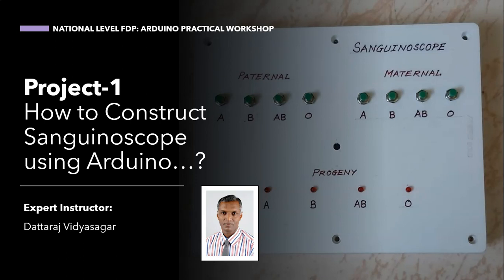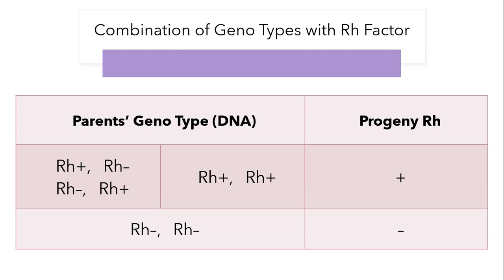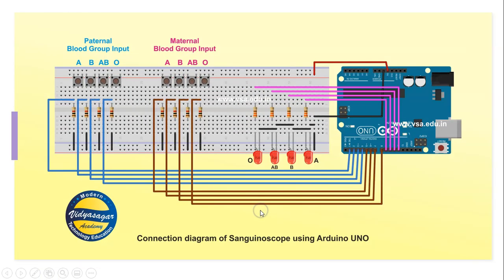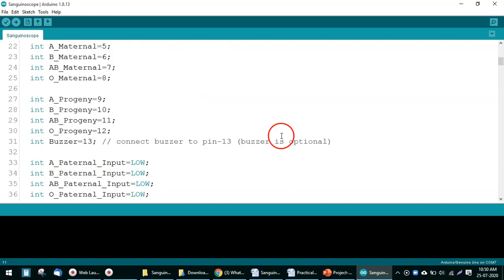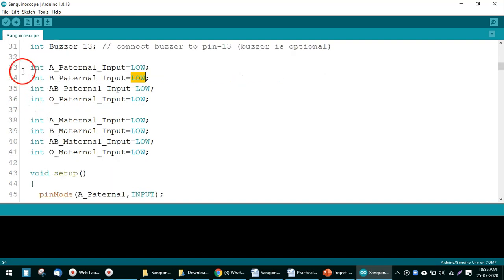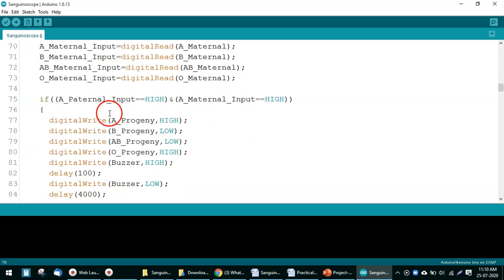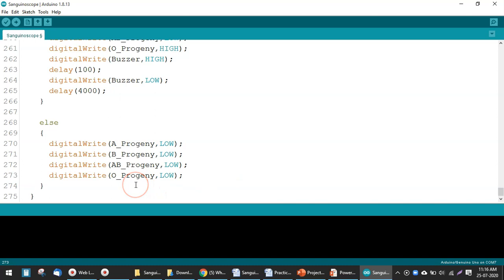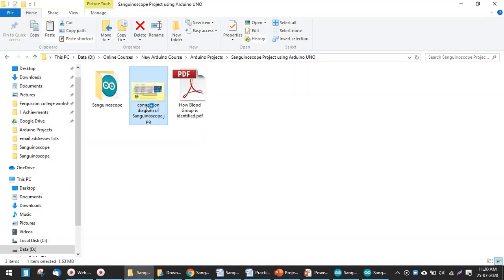How to Construct Sanguinoscope using Arduino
Blood typing is a method to tell what type of blood you have. Sanguinoscope helps you find the combination of blood groups. Blood typing is done so you can safely donate your blood or receive a blood transfusion. It is also done to see if you have a substance called Rh factor on the surface of your red blood cells.
Your blood type is based on whether or not certain proteins are on your red blood cells. These proteins are called antigens. Your blood type (or blood group) depends on what types your parents passed down to you.
Blood is often grouped according to the ABO blood typing system. The 4 major blood types are:
1. Type A
2. Type B
3. Type AB
4. Type O
In this project you will learn with complete guidelines that how to find the possible combinations of progeny blood groups by giving inputs of maternal and paternal blood group combinations.